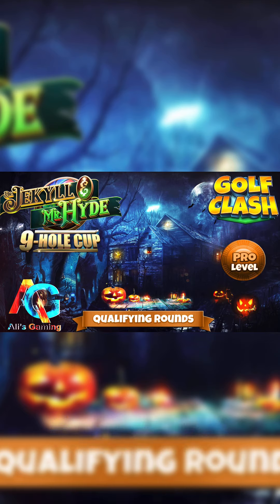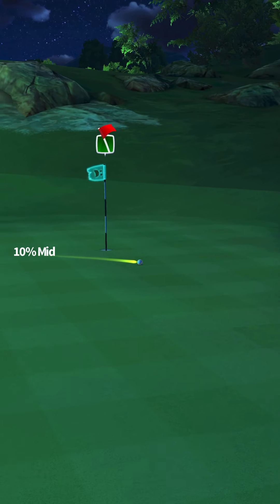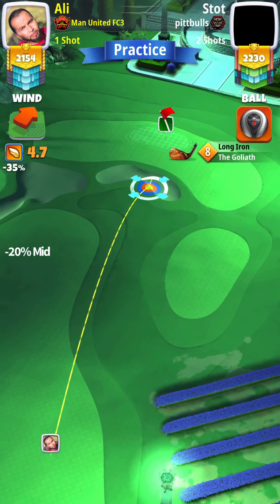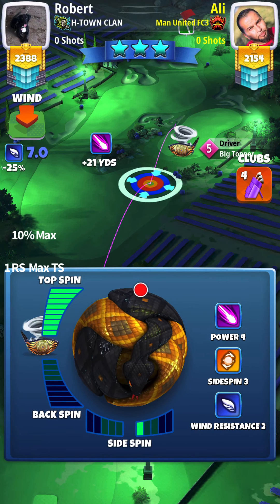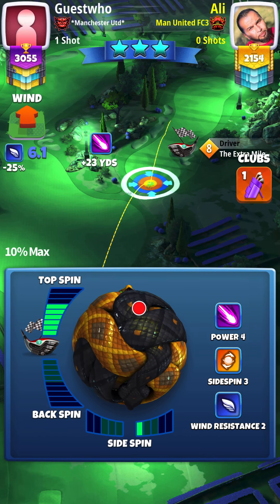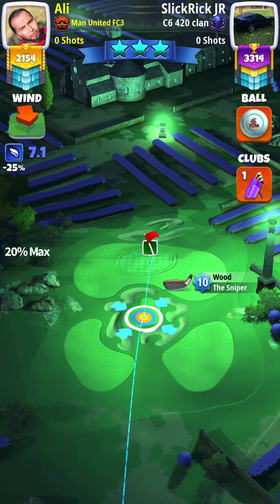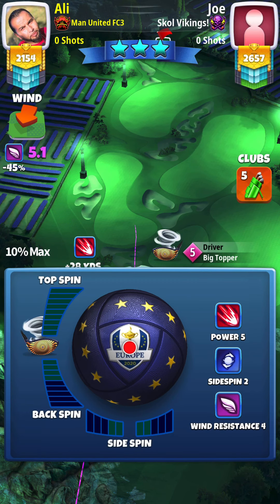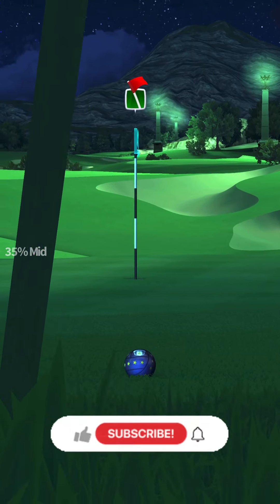Dr. Jekyll & Mr. Hyde | Pro | Hole 1-9 | Golf Clash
Follow Video and adjustments for Hole 1-9 Pro Division Dr. Jekyll & Mr. Hyde Qualifying Round.
Check Back For Final Round. Will Upload Valley Of The Dead Rookie, Pro & Expert Level Walk Through Shortly.
Happy Golfing!